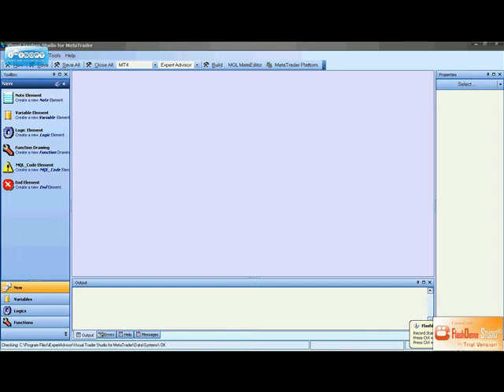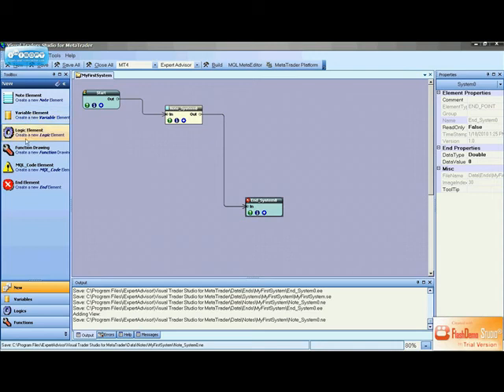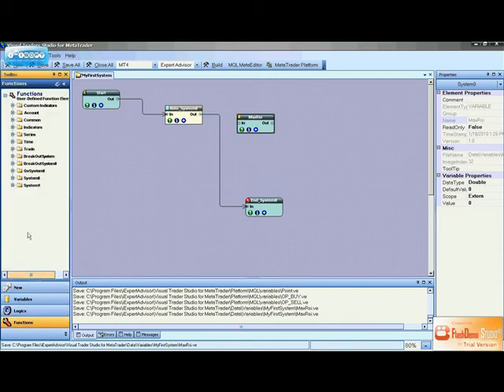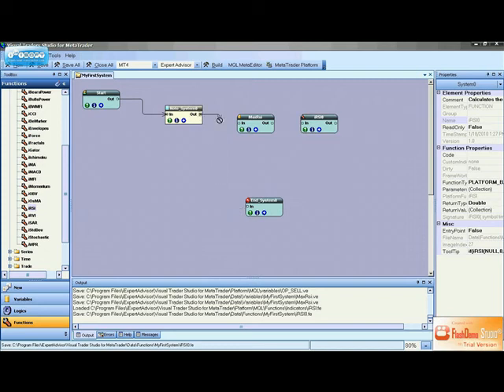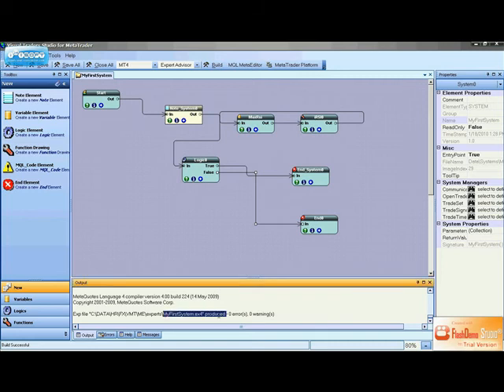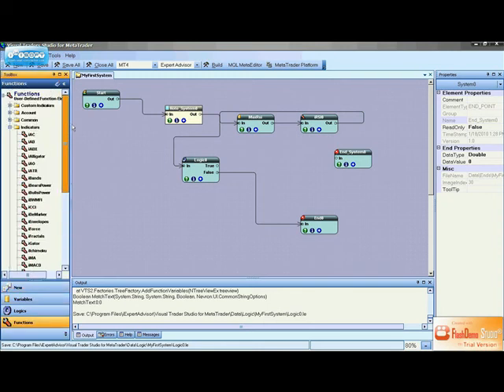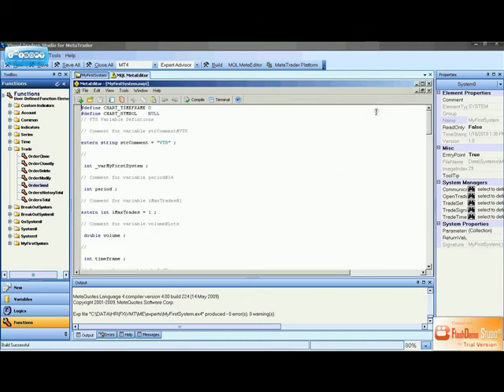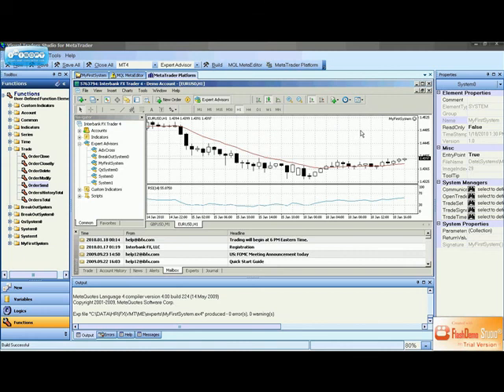Visual Trader Studio for MetaTrader - Building a Custom Expert Advisor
This video shows how to use the Visual Trader Studio to build a simple Expert Advisor that opens a Sell (short) trade when the RSI indicator is greater than 50.